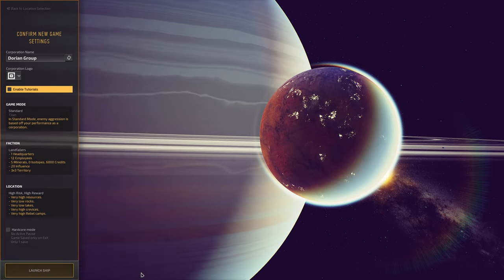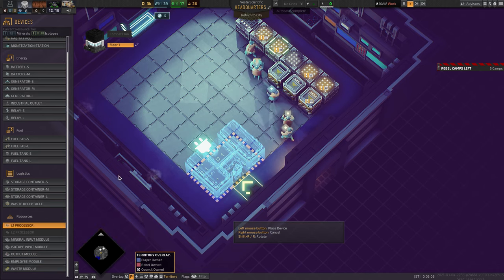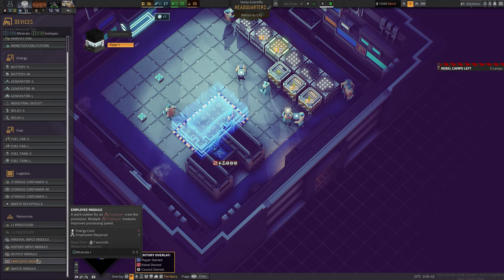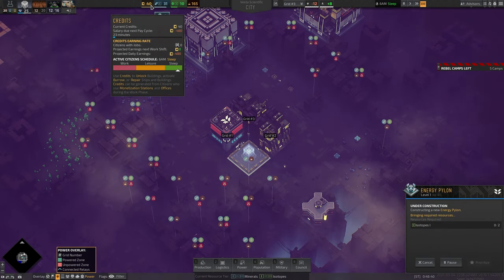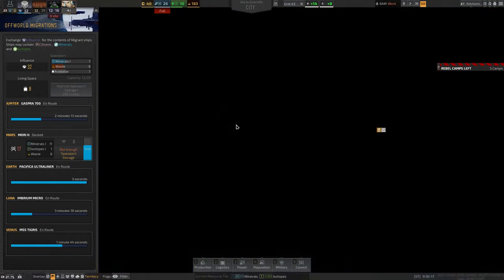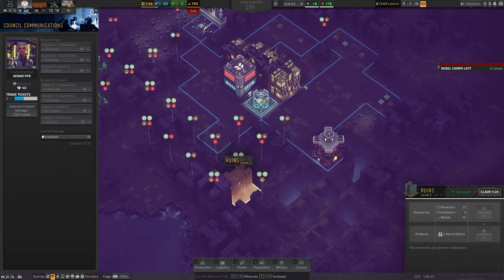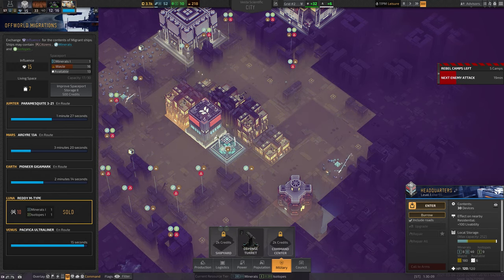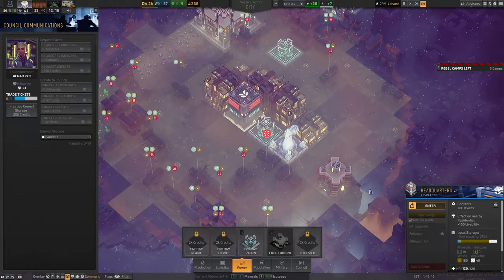Industries Of Titan - Here we go again [Update IX - Episode 1 - Titan Standard]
The first episode of the new series on Titan Difficulty.

Lots of updates and improvements since Update VII, really exciting!

Here are the game settings

Mode: Standard
Location: High Risk, High Reward
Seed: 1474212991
Difficulty: Titan